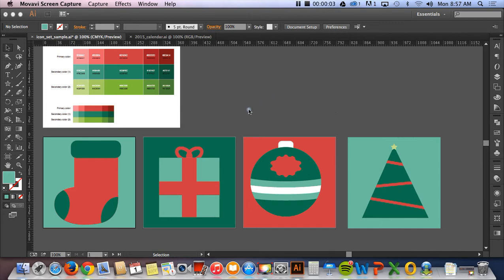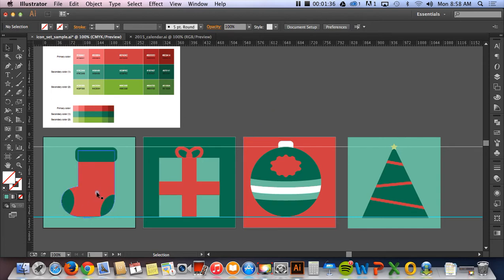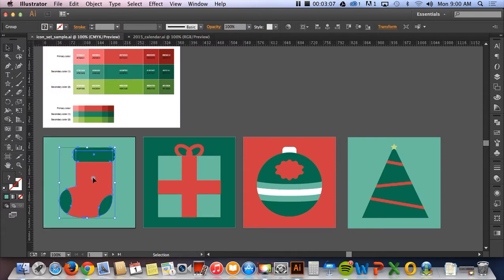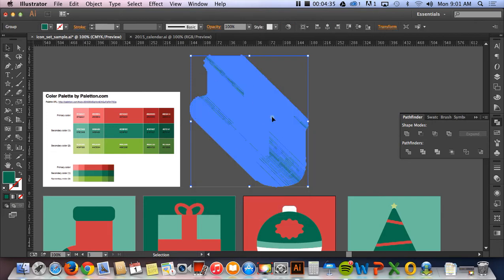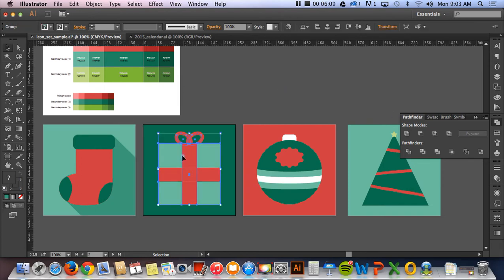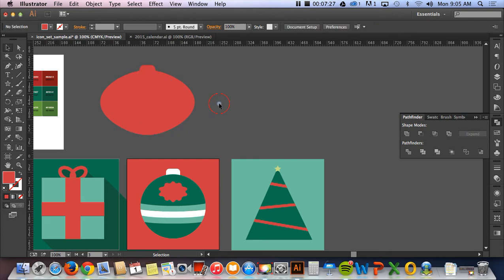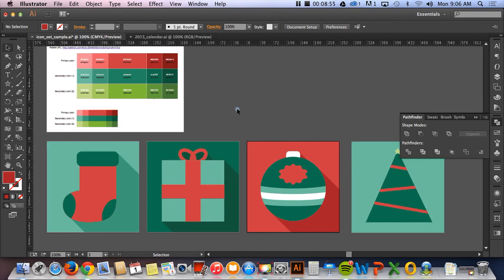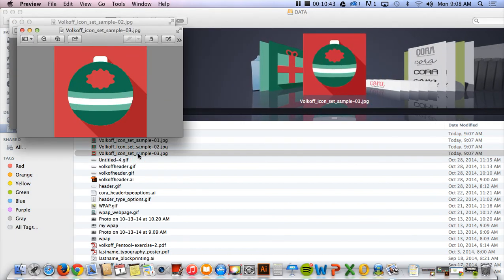Icon Long Shadows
Graphic Design and Printmaking